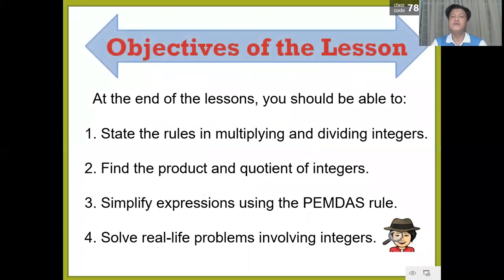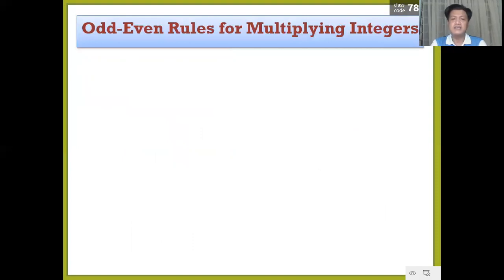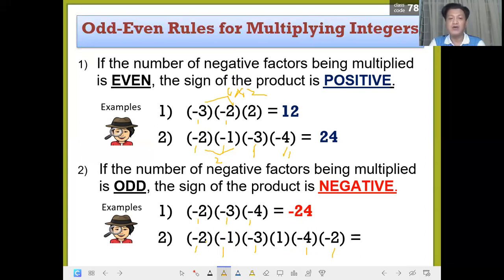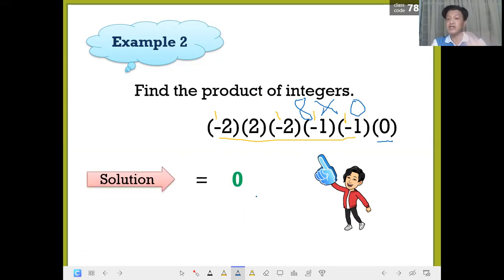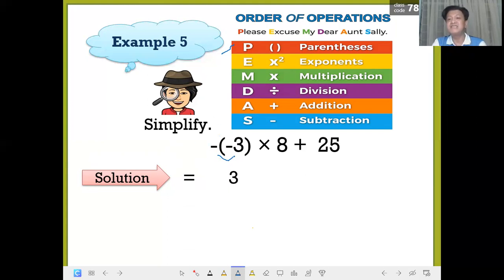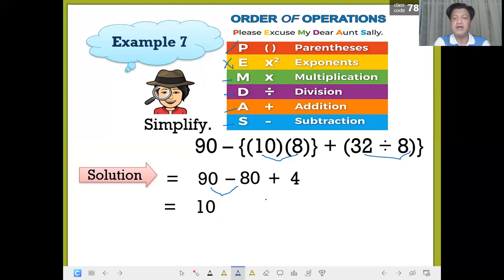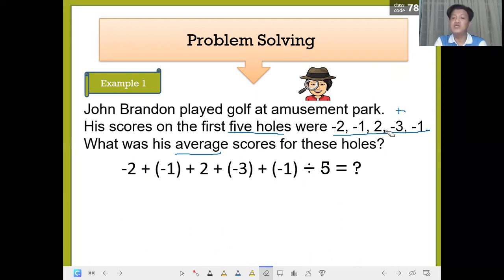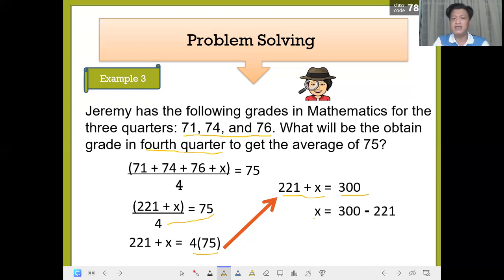GRADE 7 MATH: Multiplication and Division of Integers with PEMDAS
This lesson is intended for learners to learn the concept of "Multiplying and Dividing Integers with PEMDAS Rule".